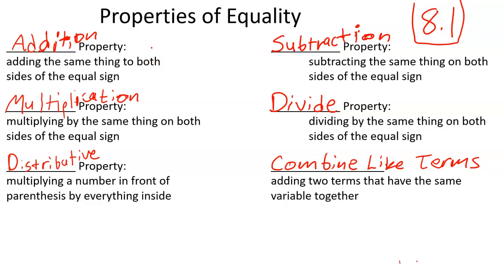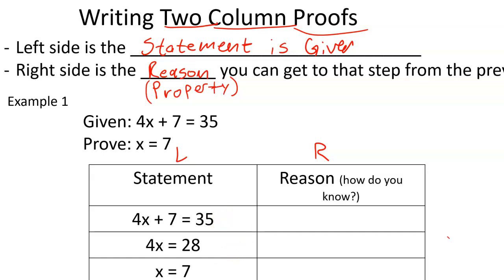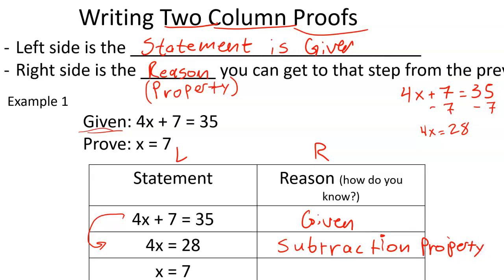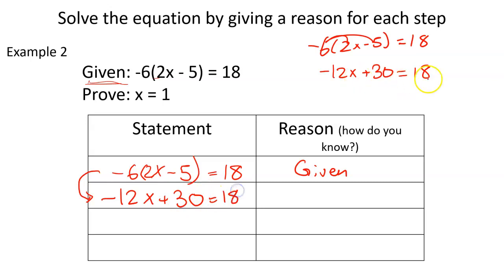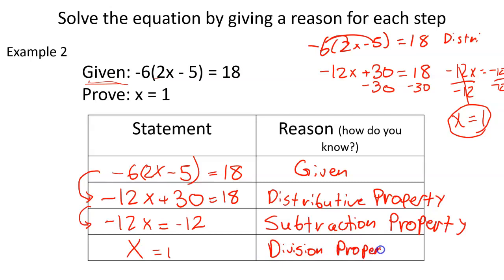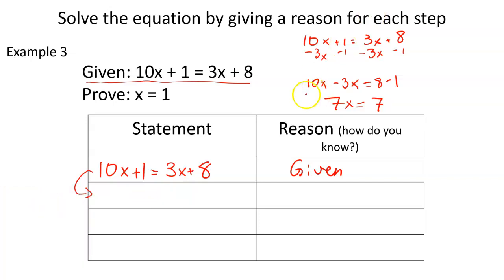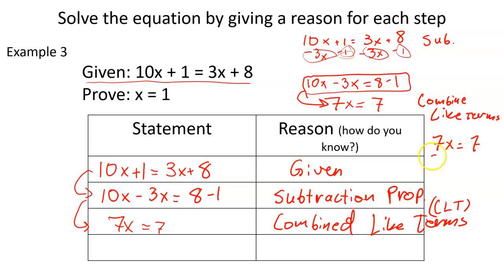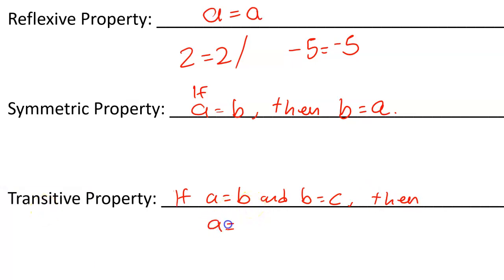Foundations 2 - 8.1 Video Notes